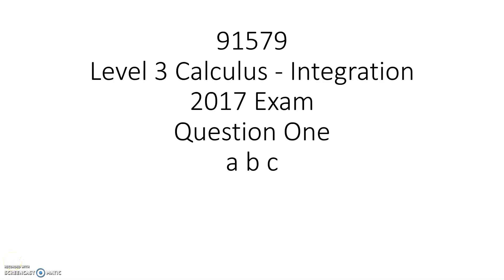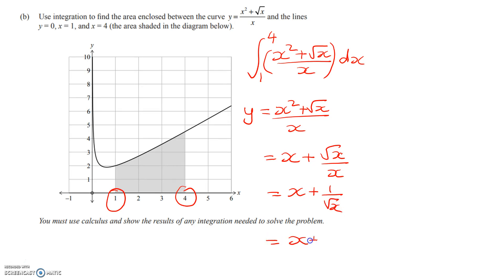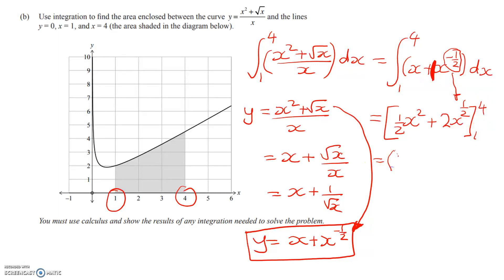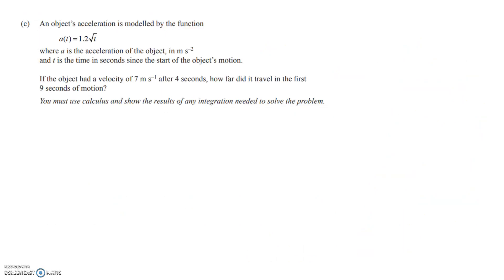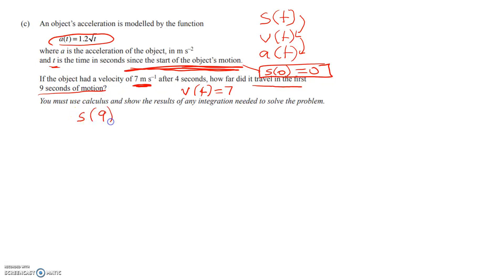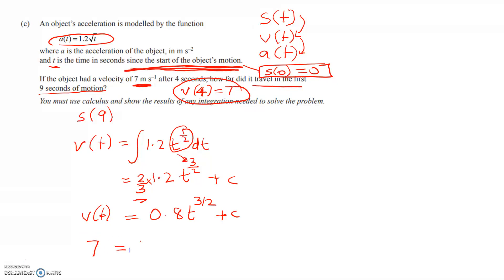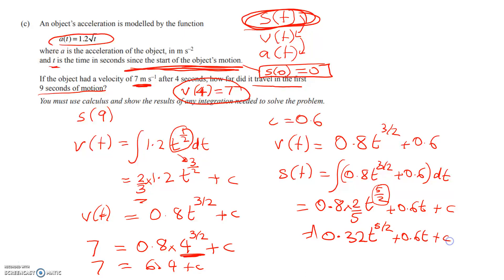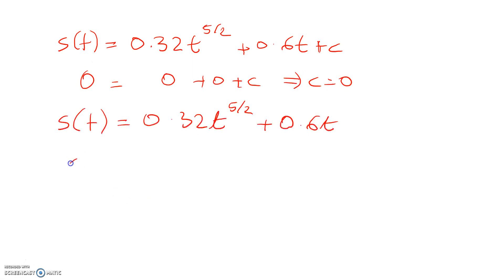Level 3 Integration 2017 - Q 1 abc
Area under a curve. Kinematics.